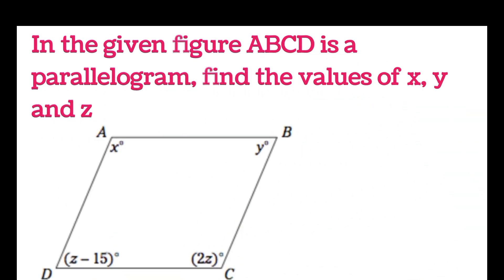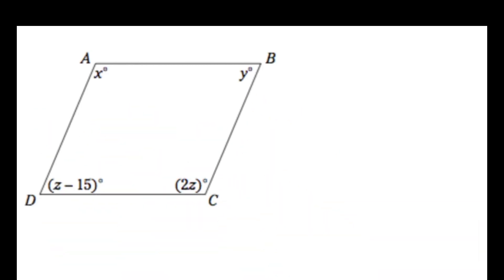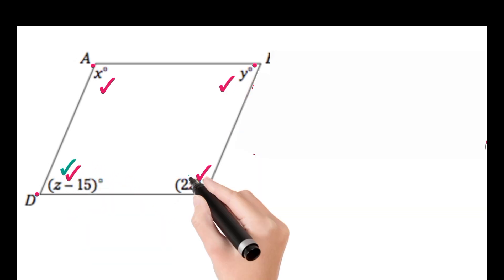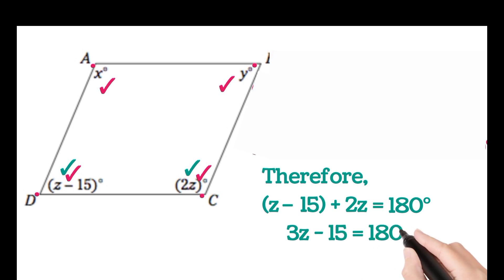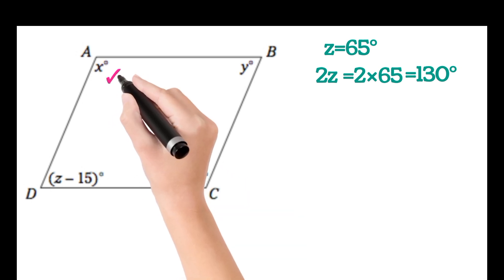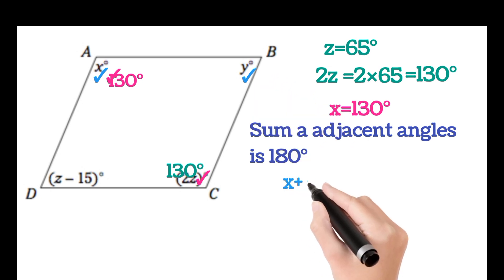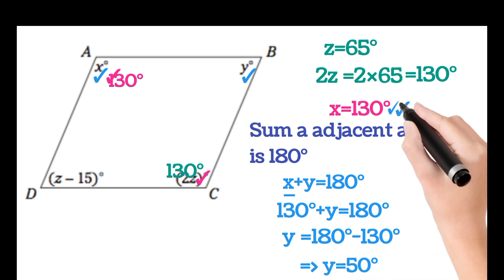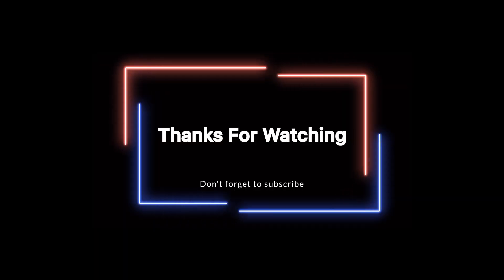In the given figure ABCD is a parallelogram find the values of x,y and z